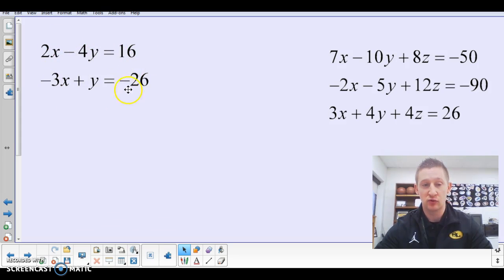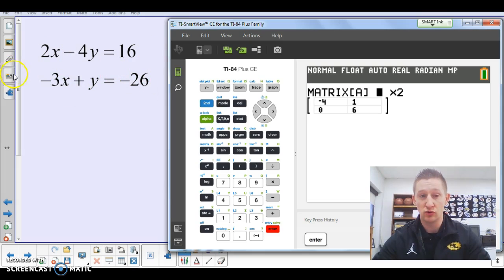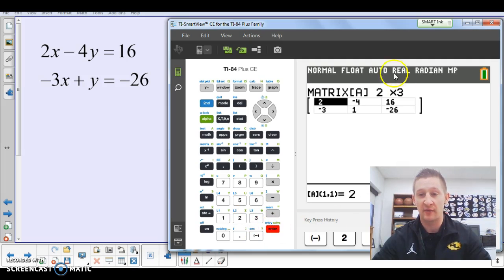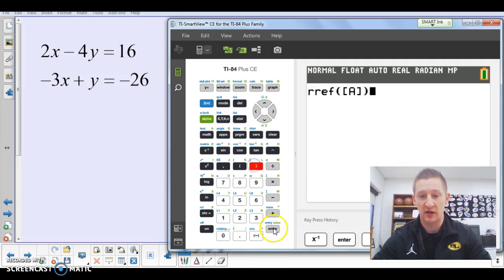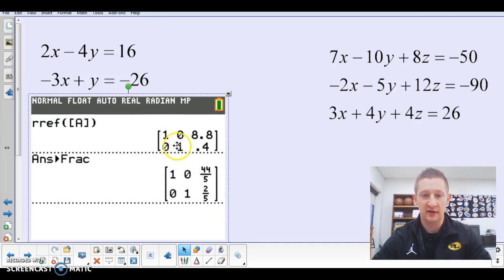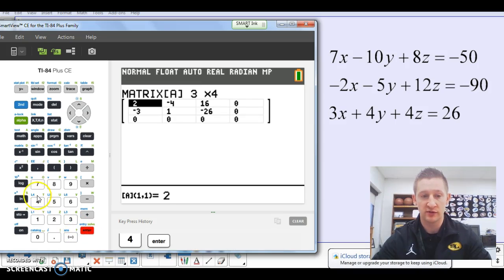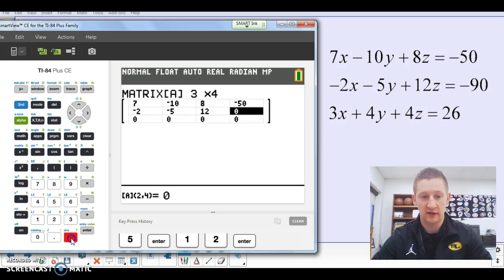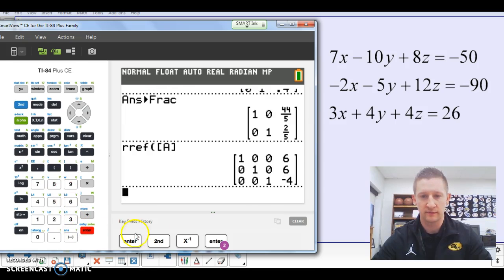RREF and Systems of Equations